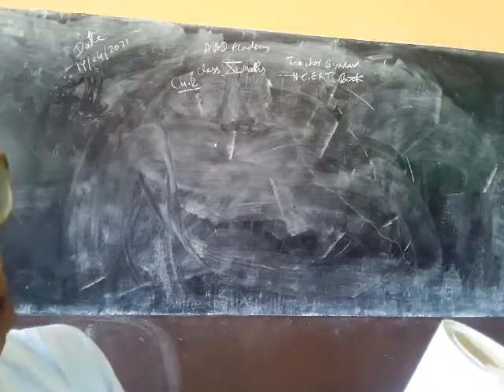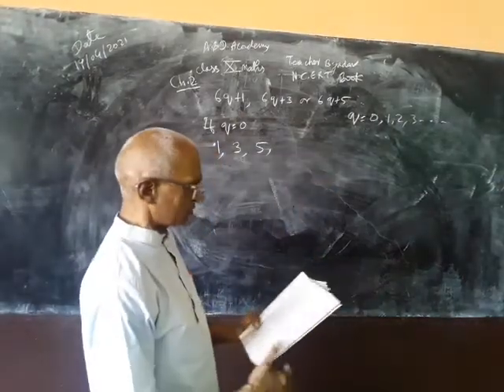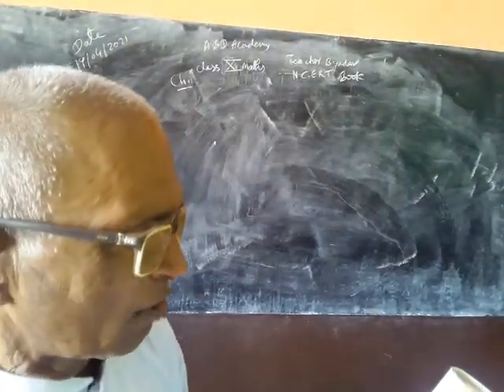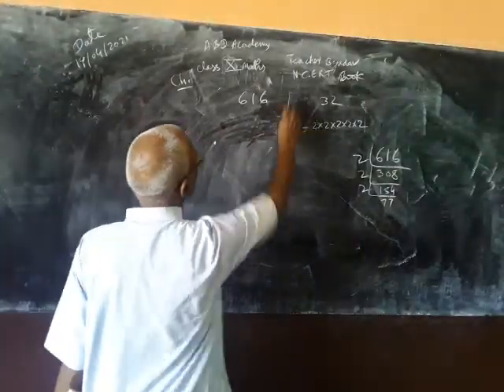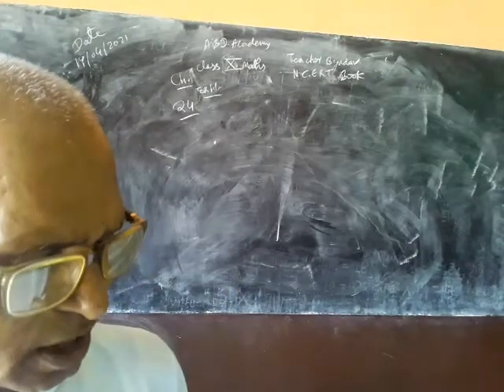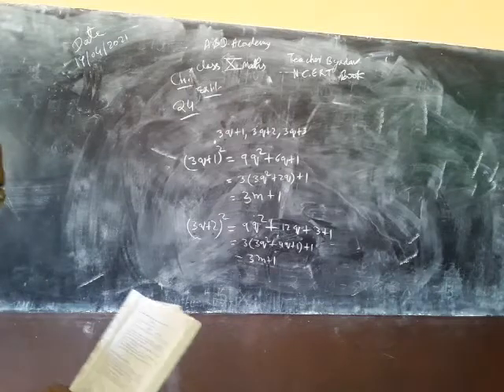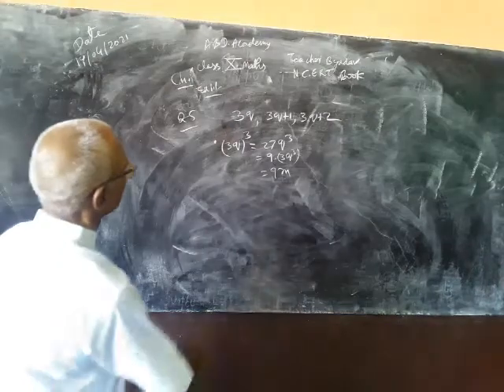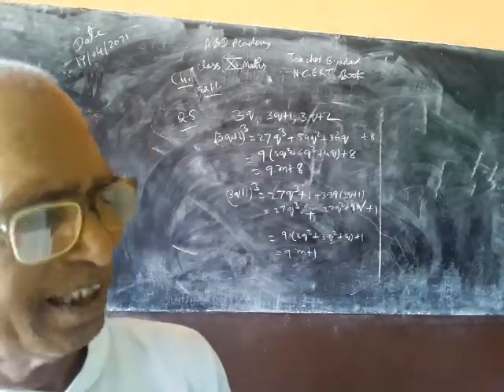10th Math Ex 1 1 NCERT